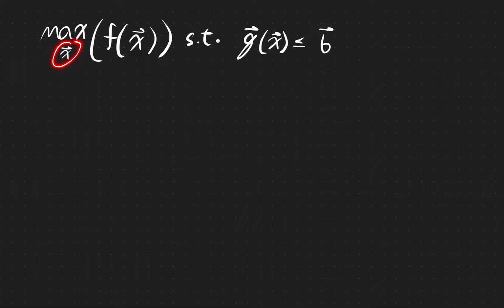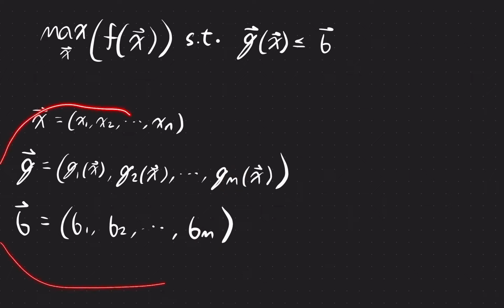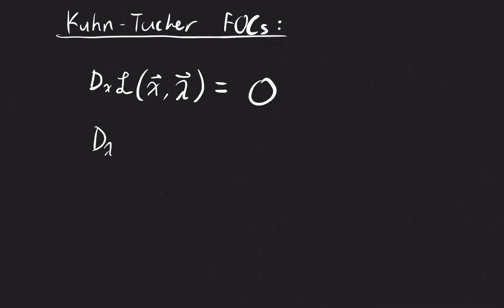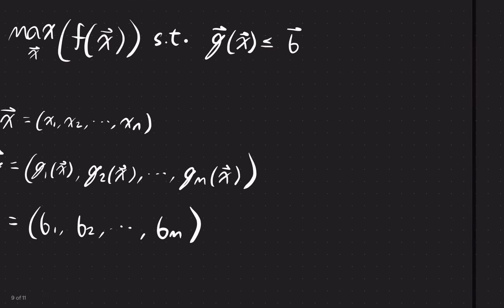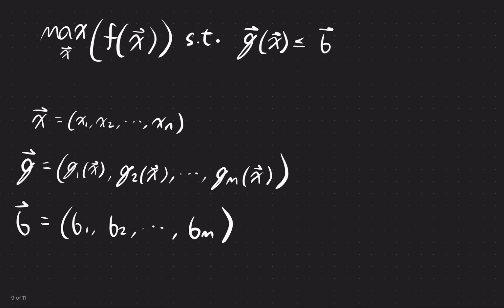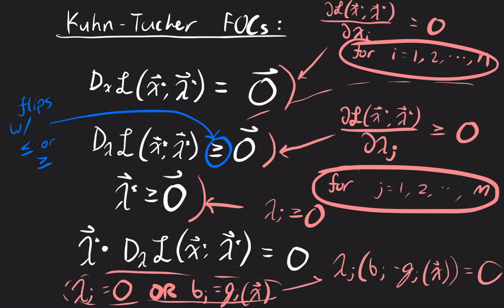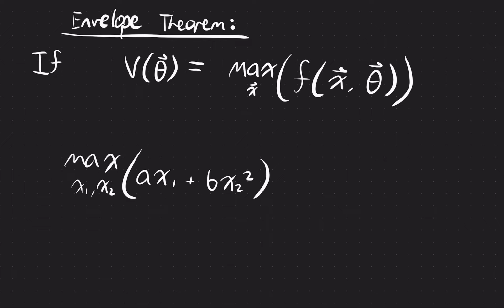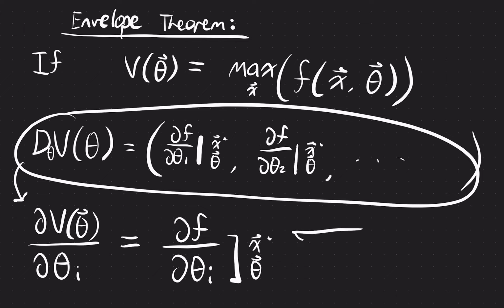ECO 420S- Getting on the same page with math stuff PART 2